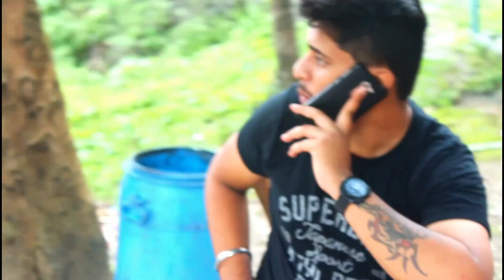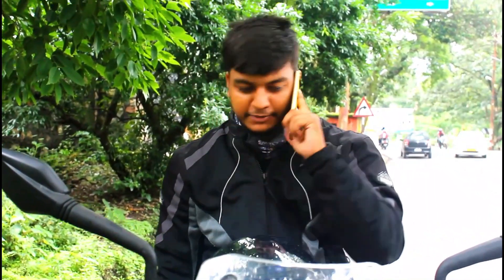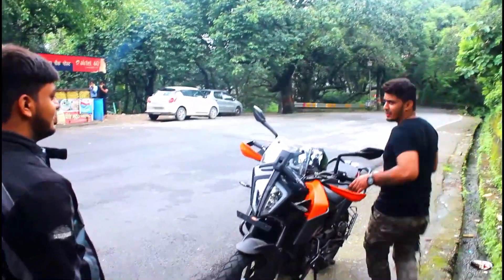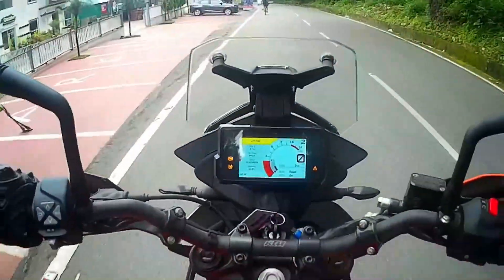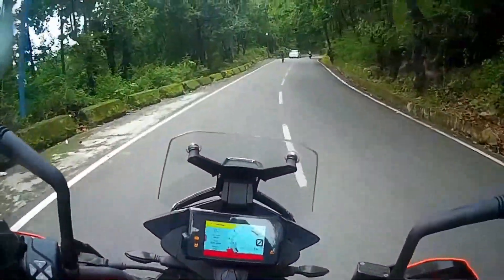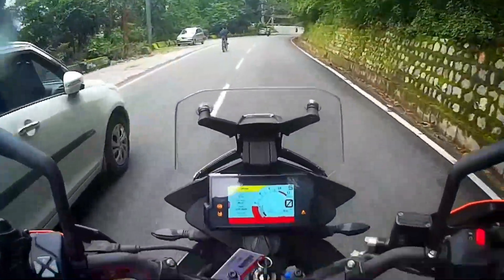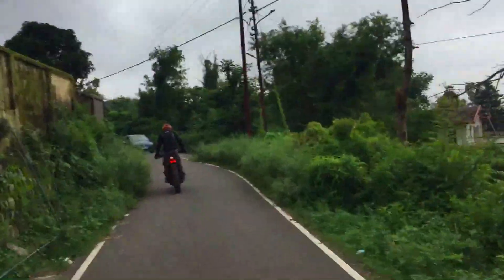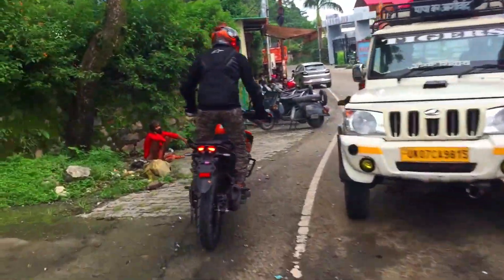Watch it Before you Buy KTM 390 ADVENTURE BS6 2020 | Full Review | offroad Test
KTM 390 Adventure generates 42.3 bhp of power and 37 nm of torque from its 373cc engine. Single cylinder engine of 390 Adventure has a 6 speed manual gearbox. With both rear and front disk brakes, KTM 390 Adventure also has an anti-locking braking system. This bike is available in 2 colours.

The 390 Adventure has probably been the most awaited bike of 2020. This adventure motorcycle is being built in India, for India and for the rest of the world.

The KTM 390 Adventure will be based on the naked sibling- the Duke 390. Though based on the street-fighter version, it will borrow traits from the 790 Adventure model in terms of design. This new motorcycle sports a stronger and longer suspension, dual-purpose tyres and a larger fuel tank. The motorcycle gets upright seating position making it more comfortable for longer distances.

The 390 Adventure is powered by the same 373.2cc single-cylinder motor, the Duke 390 is powered with. It comes mated to a six-speed gearbox. ABS will be offered as standard. It also gets switchable traction control system which is first in the segment.

Hello everyone
my name is Raman and I am a new moto vlogger currently living in Dehradun.

Show some love and support guys so i can stay motivated .and Be Back with more interesting videos, Travel vlogs , stunts tutorials, reviews and many more.

Social Message : Stay Safe, Stay at Home, Stay Hygienic, stay healthy & Try to Help the Needy.

for any Suggestions or Advice ...

Special Thanks to my Brothers Gaurav yaduvanshi and Rahul (R series Rider) ❤

GADGETS I USE :
1. ACTION CAMERA : SJCAM SJ4000( PLANNING TO UPGRADE WITH SJ8 PRO )
2. HELMETS : *MT MUGELLO VIPER
*SMK TWISTER CARTOON BLACK-ORANGE                                       *STEELBIRD SBA2
3.RIDING JACKET : ALPINESTARS
4. RIDING GLOVES : PROBIKER
*CRAMSTER FULL RIDING GLOVES
5. DSLR : *CANON EOS 1300D
*CANON EOS 700D
6. BIKE USED IN VLOG : KTM 390 ADVENTURE
                 THANKYOU😄